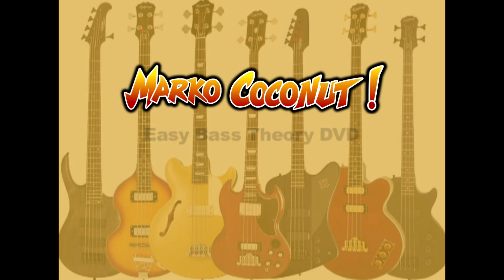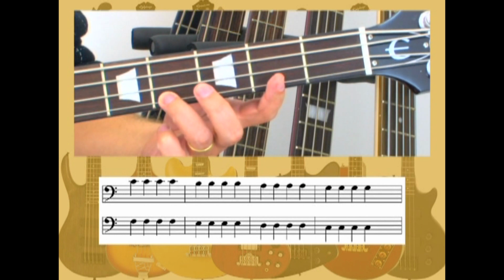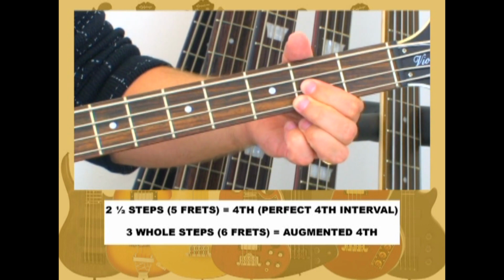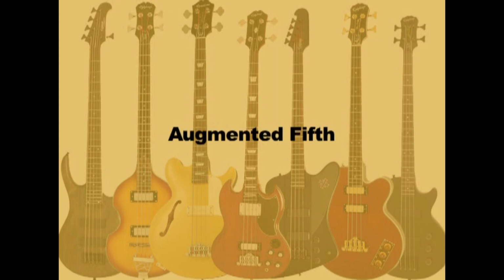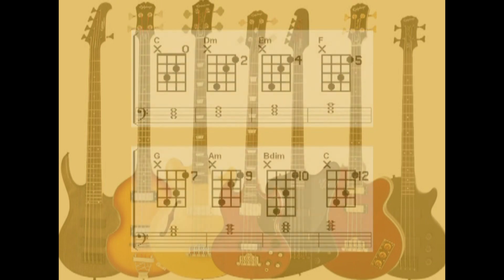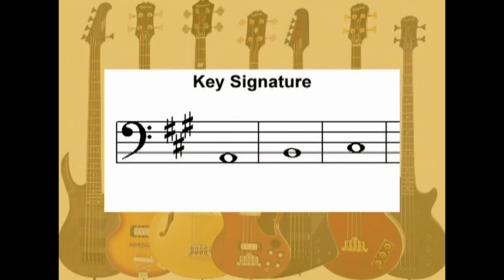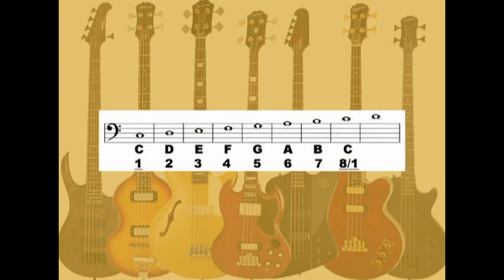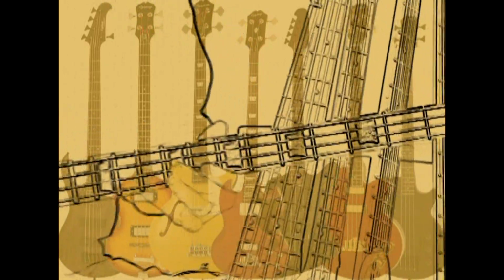EASY BASS GUITAR THEORY: Play, Write and Understand Music for Bass Guitar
Expert musician and educator Marko Coconut has created a bass guitar theory method that simplifies the foundations and structure for playing and writing bass guitar music. Easy Bass Guitar Theory DVD contains all you need to know about music theory on the bass. It is presented in a progressive, easy to follow format that will be cherished by complete beginners to dedicated professionals.

A must for every bass guitarist!

PLAYING LEVEL: All (even if you can only play 1 note)

STRUCTURE:
Notation
Intervals
Melody
Harmony
Triads

BONUS FEATURES:
Ear training and sight reading exercises for melody, harmony and triads.
Key Changes
Chord Extensions

EASY BASS GUITAR THEORY: Play, Write and Understand Music for Bass Guitar $12.95